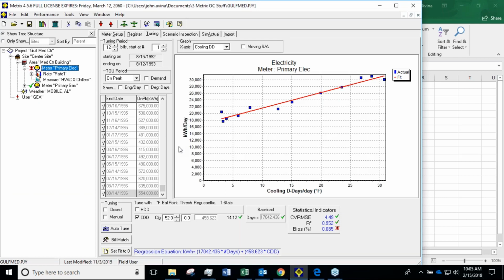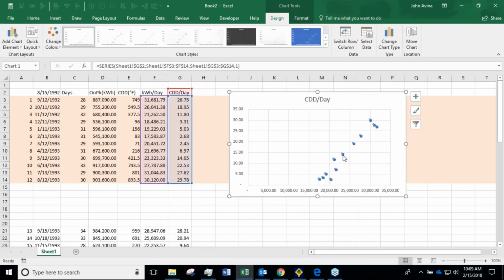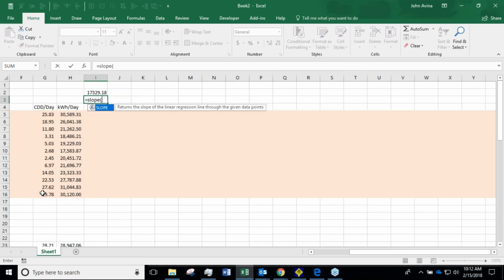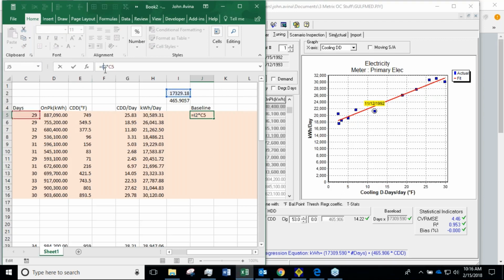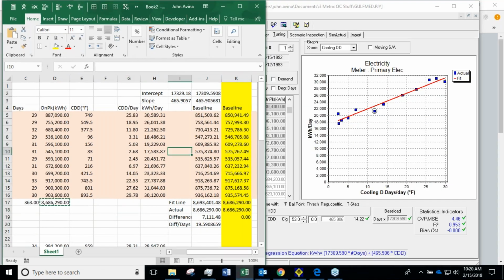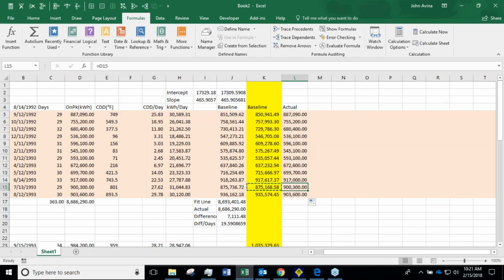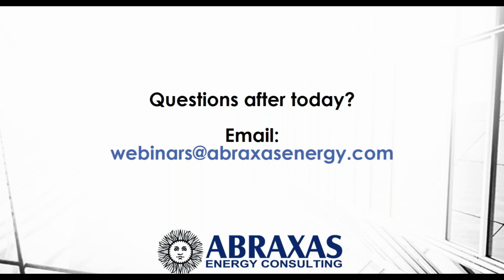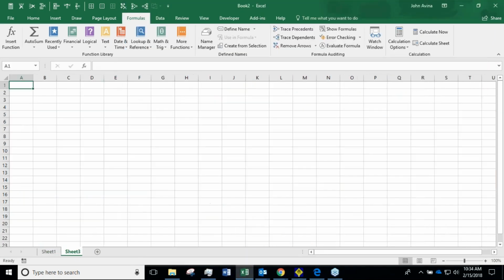1. Weather Normalization of Utility Bills: How it Works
John Avina (P.E., CEM, CEA, CMVP, CxA), President of Abraxas Energy Consulting, describes the process behind weather normalization of utility bill data, and gives a behind the scenes look at the calculations used in Metrix.